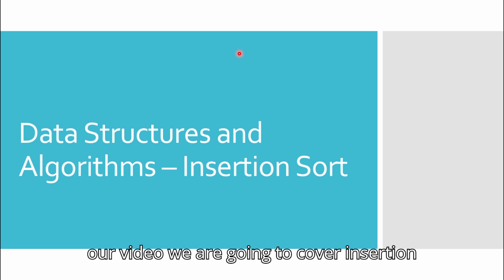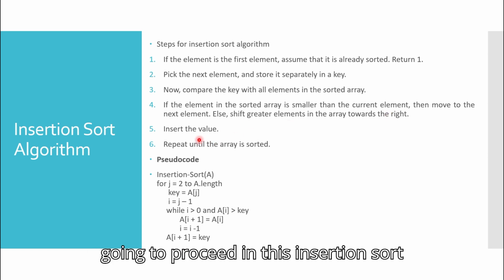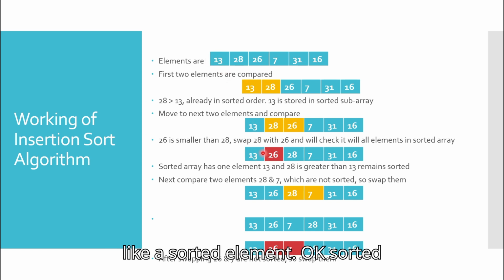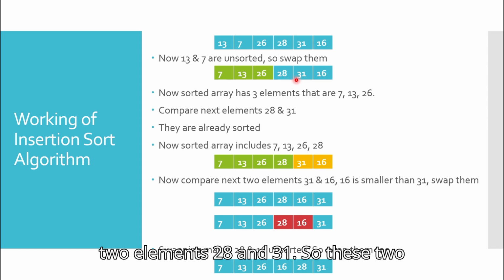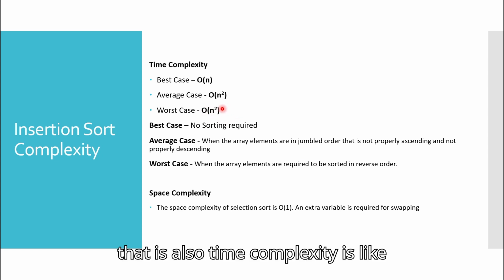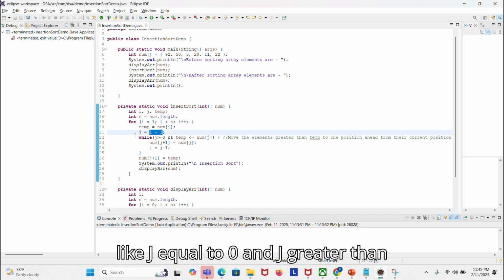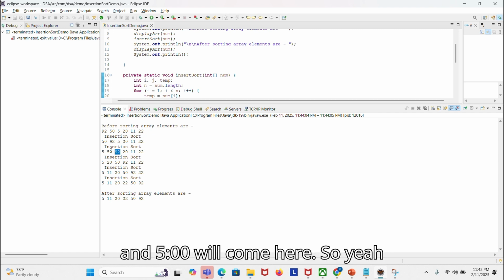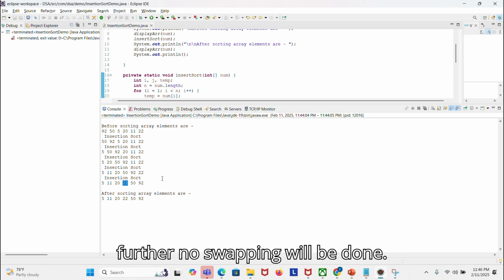Insertion Sort Algorithm Explained | Data Structures & Algorithms | NCKHUB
Welcome to NCKHUB! In this video, we dive into Insertion Sort, one of the fundamental sorting algorithms in Data Structures & Algorithms (DSA). Whether you're a beginner or preparing for coding interviews, this video will help you understand:

✅ How Insertion Sort works (Step-by-Step Explanation)
✅ Algorithm & Pseudocode Breakdown
✅ Time Complexity Analysis (Best, Worst, and Average Case)
✅ Code Implementation in Python, Java, and C++
✅ Real-World Applications of Insertion Sort

Insertion Sort is a simple sorting algorithm that builds the sorted array one element at a time. It works by taking an element from the unsorted part, comparing it with previous elements, and placing it in its correct position.

📌 Time Complexity:

Best Case: O(n) (Already Sorted)
Worst Case: O(n²) (Reversed Order)
Average Case: O(n²)